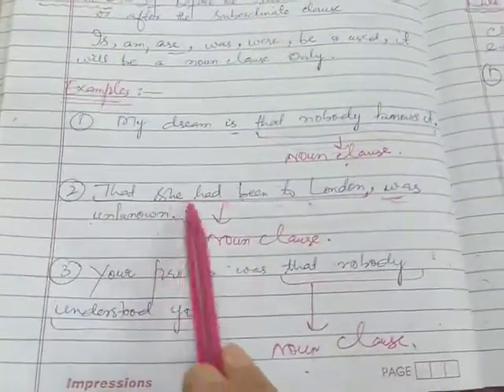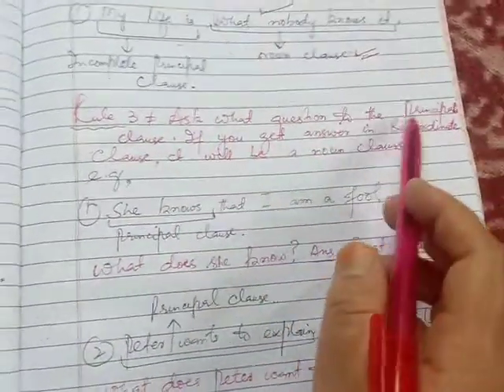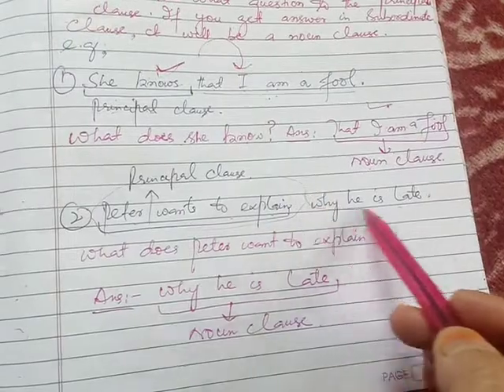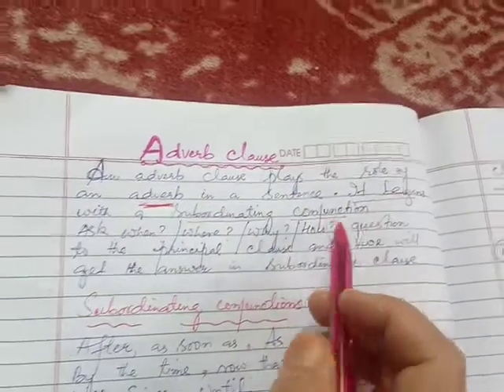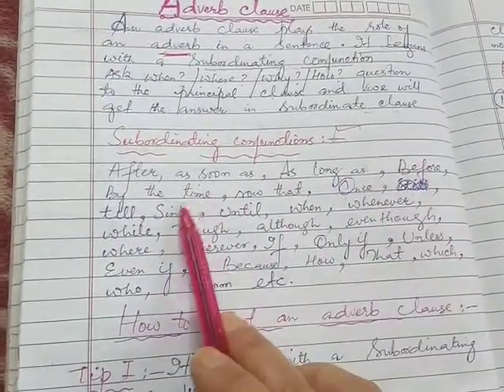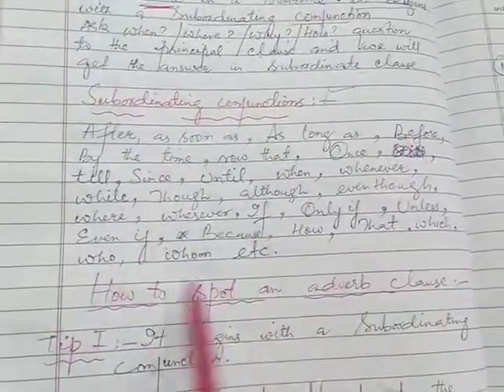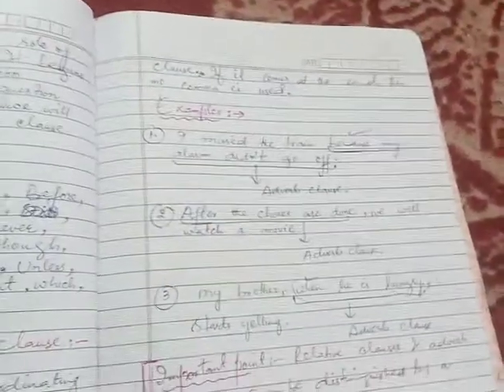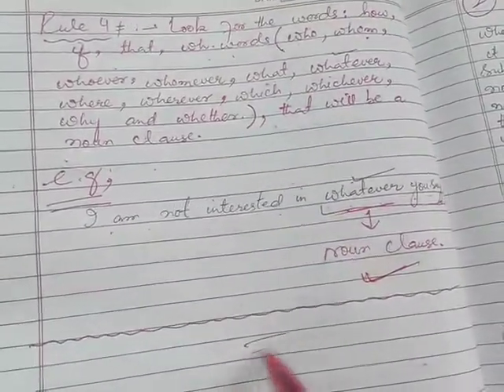Clauses (part 2)Noun and Adverbial clauses.